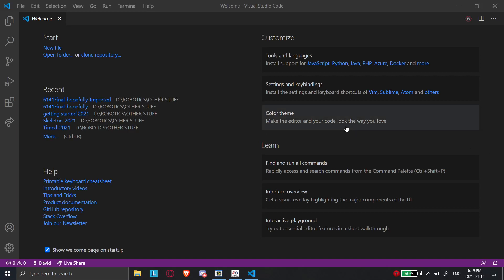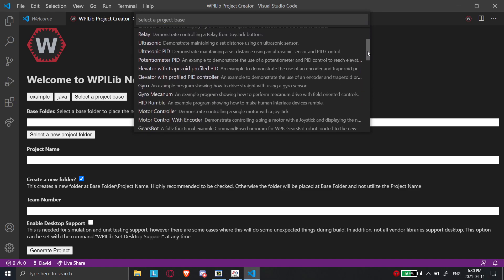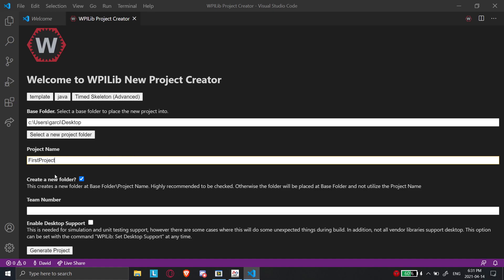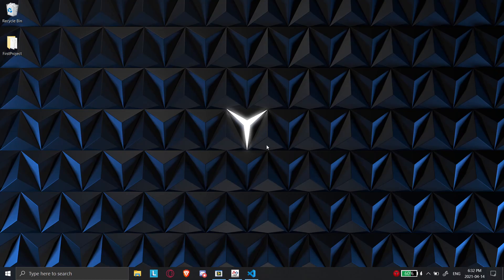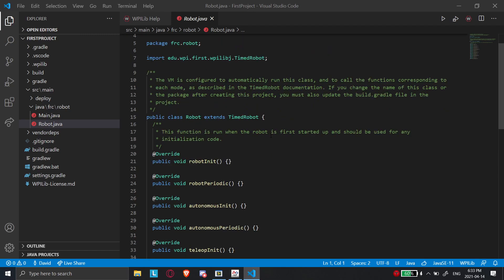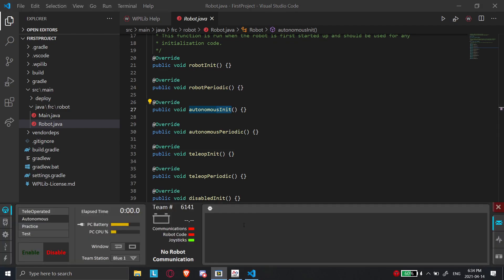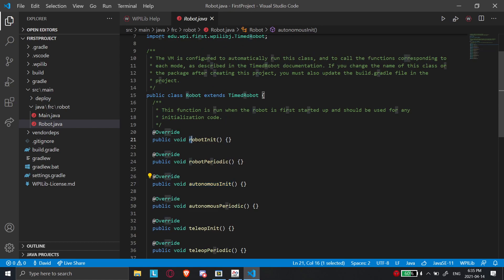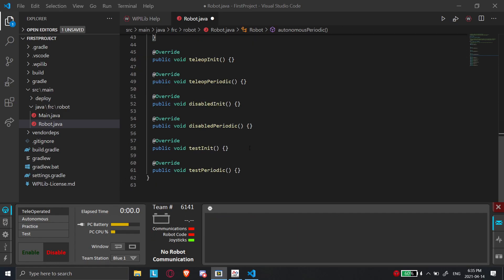WPILib VS Code Introduction - WPILib FRC Java Programming Tutorial Video 2